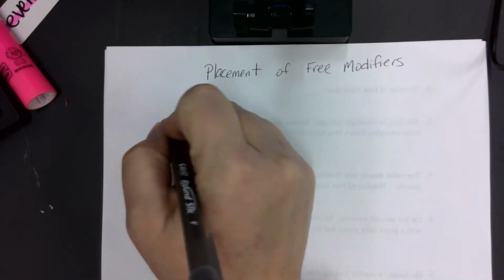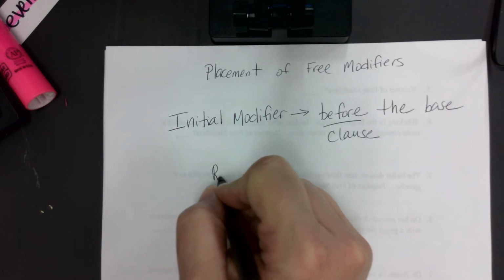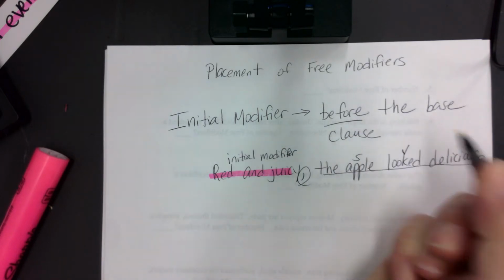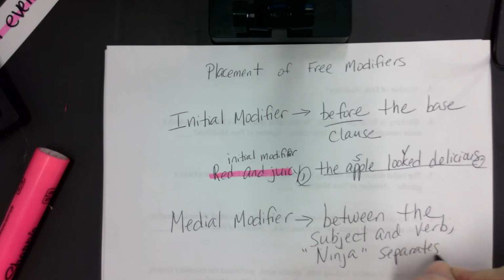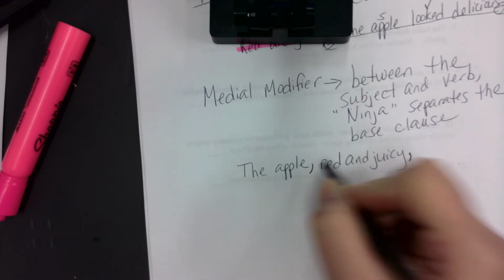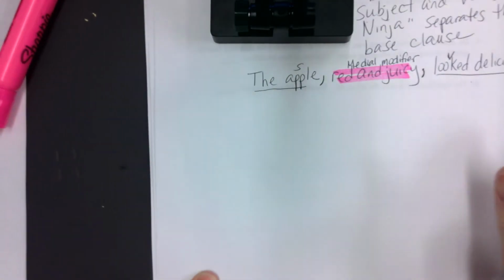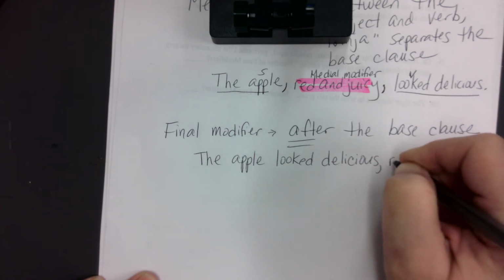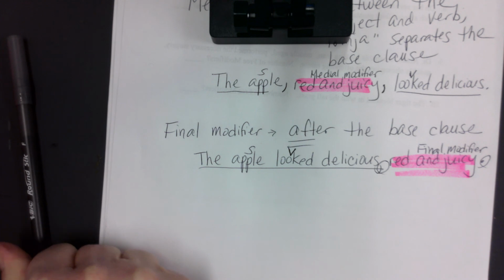placement of free modifiers intro 1